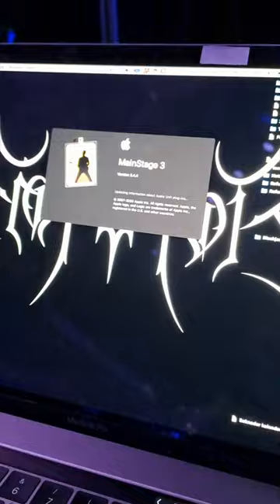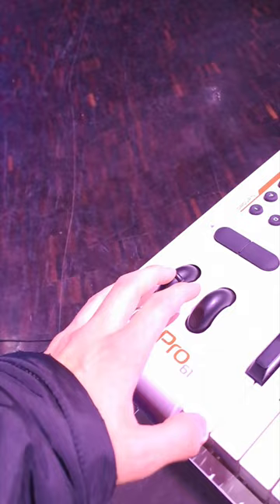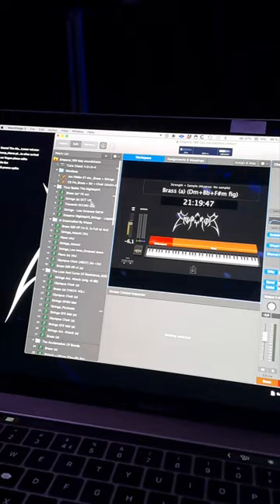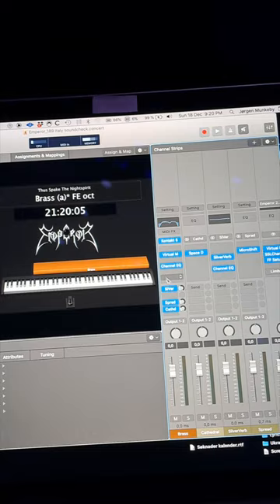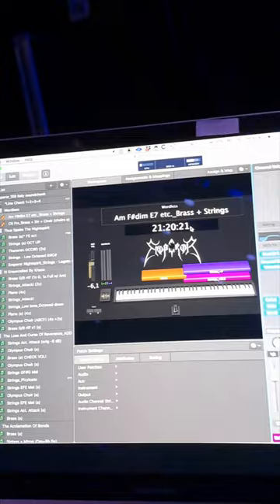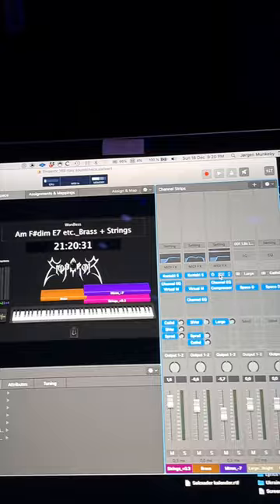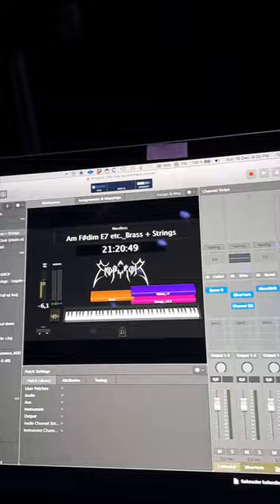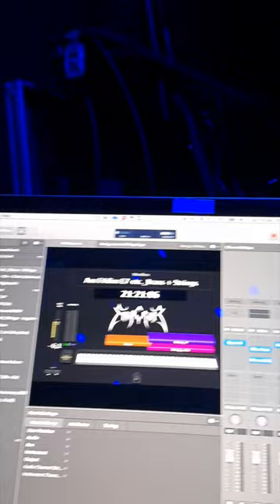Jørgen Munkeby on his Emperor live keyboard setup (Mainstage +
Filmed during the changeover right before the Emperor show at Alcatraz, Milano, Italy on Dec 19th 2022.

shining.no